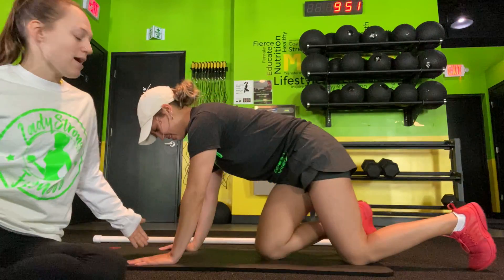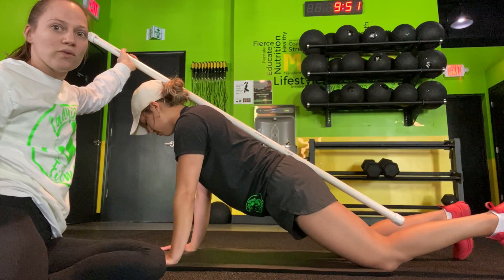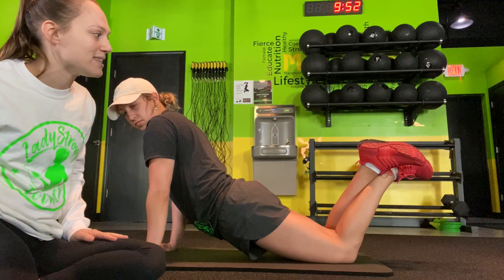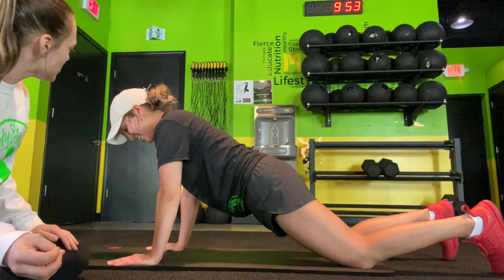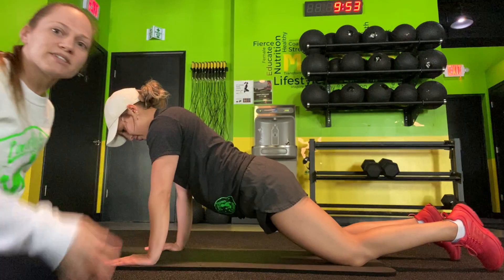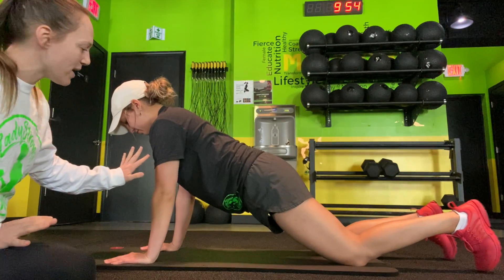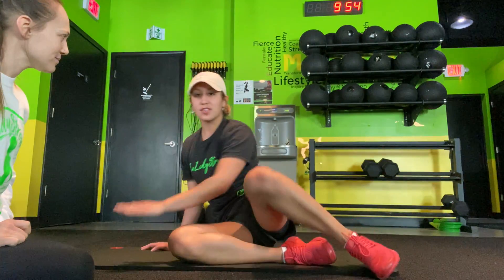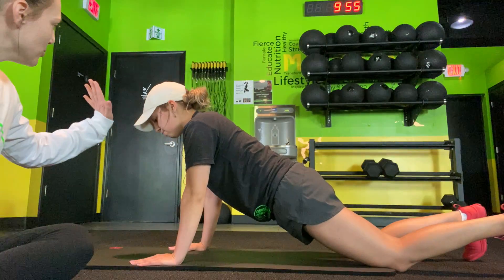The Breakdown of a Push-up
The pushup may just be the perfect exercise that builds both upper-body and core strength. Done properly, it's a compound exercise that uses muscles in the chest, shoulders, triceps, back, abs, and even the legs.

It has many modifications so beginners can start with easier versions and work up to the standard pushup, while you can find a challenging variation if you are advanced. You can do the pushup as part of a bodyweight exercise session, a circuit training workout, or a strength workout.
Grab Your Free Virtual or Outdoor Workouts Below, or Refer a friend By providing the link:
!!Follow Us Up On Social! (We’ll Respond 100%)!!
Real Quick About LSF:
Established by two women (Marciea & Brittany) for women. LadyStrong Fitness is an intimate boutique style fitness studio, where women like you can come and be yourself without feeling  judged.

Are you tired of being unhappy with your body? Feel Like you are lacking structure and motivation? Do you hate going to the gym? Good! We’re not a gym. LSF is a lifestyle.

 We’ll change how you think about the “gym routine.”
LadyStrong Fitness offers semi-private classes in just 60-minutes with a total body workout, led by a certified instructor, mixed with three class formats (Body Weight, Strength and Cardio Training) with new workouts everyday.

While using a heart-rate monitor system that gauges each women's overall fitness and health that summarizes each workout through a reporting systems.

LadyStrong Fitness not only emphasizes on fitness, but educates ‘three additional key pillars’, nutrition, mindset and accountability.

This combination is unlike anything you’ll find anywhere else. LSF has an expert team of Green Squad members who have your best interest in mind.